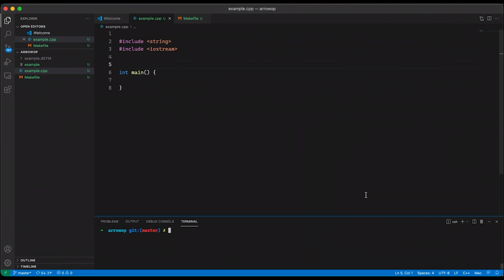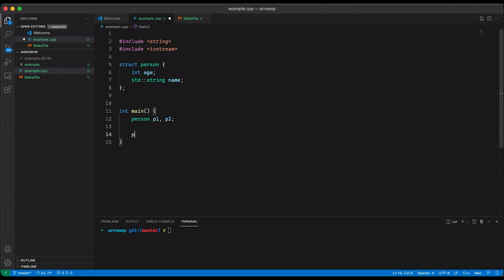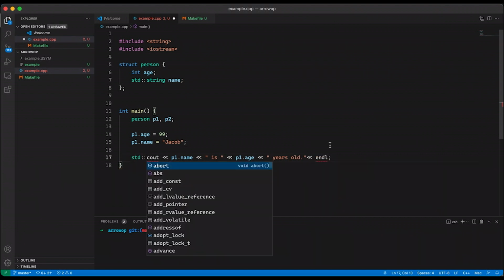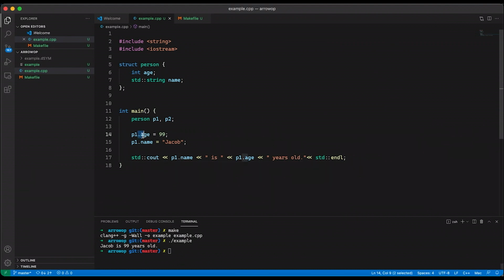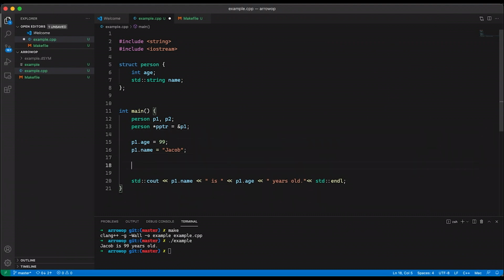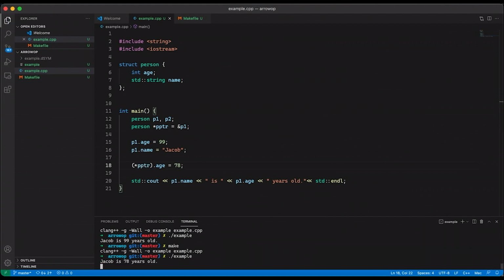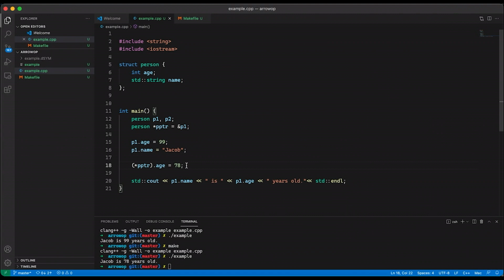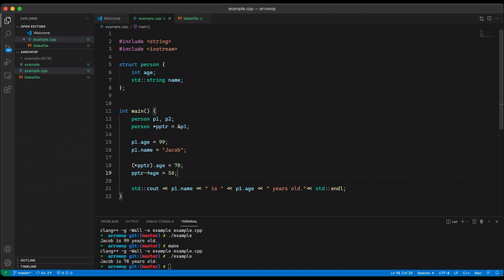When to use the Arrow Operator in C and C++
When to use the Arrow Operator in C and C++ // The arrow operator is one of our basic tools in C and C++, but beginners often get confused about when to use it, versus the dot operator to access members of structs and classes. So, this quick video breaks it down. Enjoy.